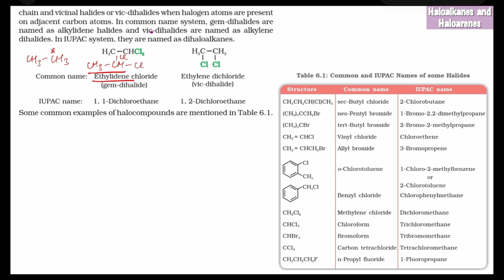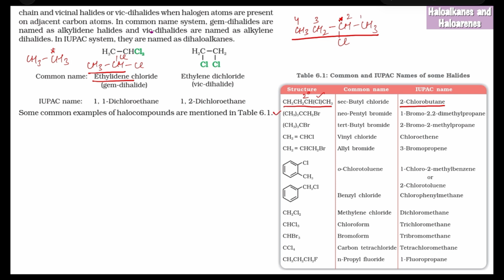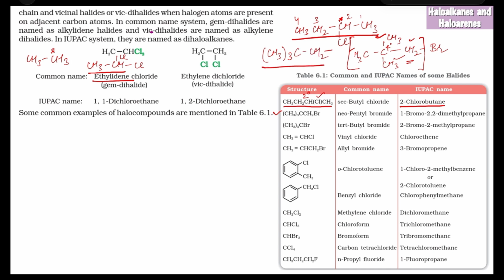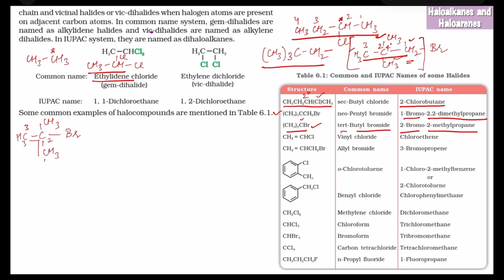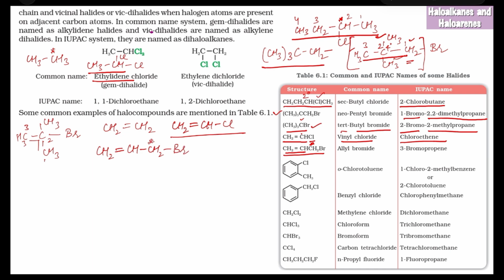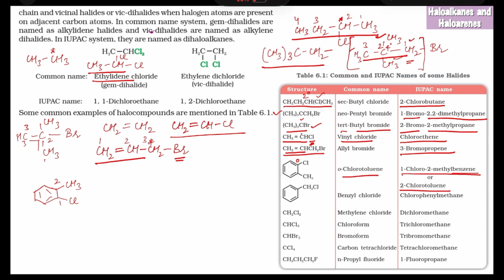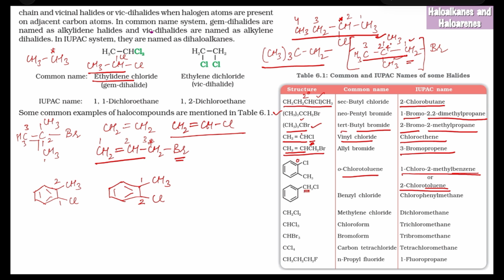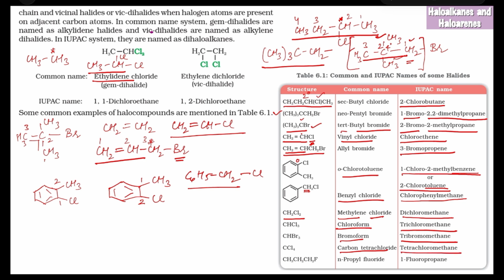IUPAC and COMMON Names